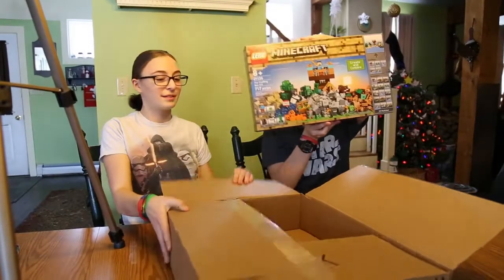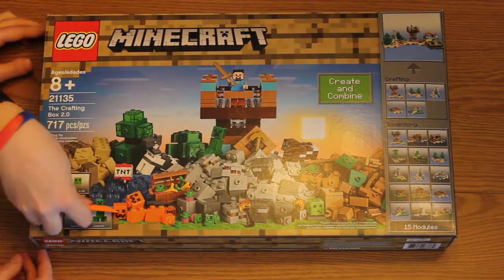Mystery Unboxing! (ft. QueenDerpPlayz)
Today QueenDerpPlayz and I unbox a box! what could be inside?